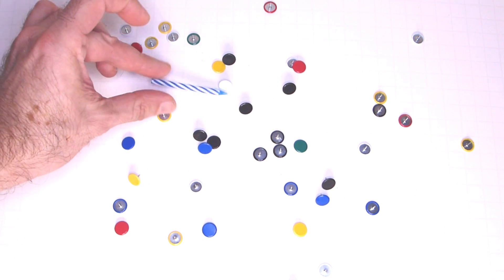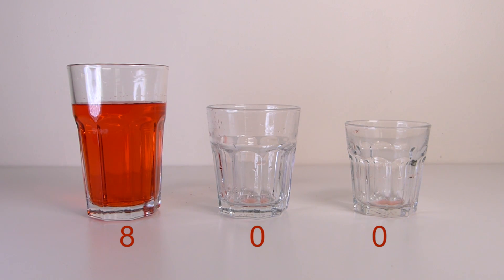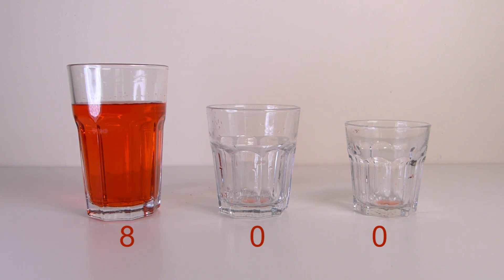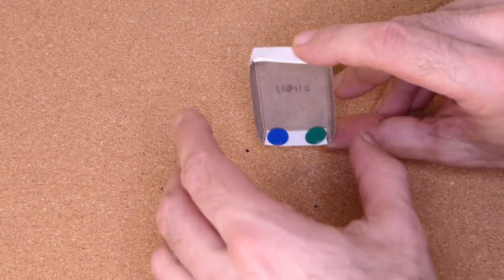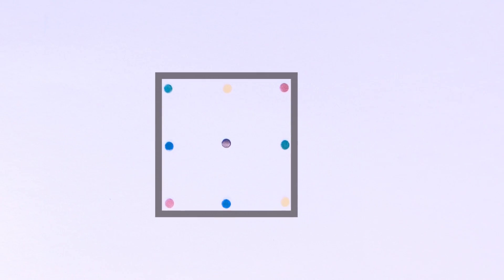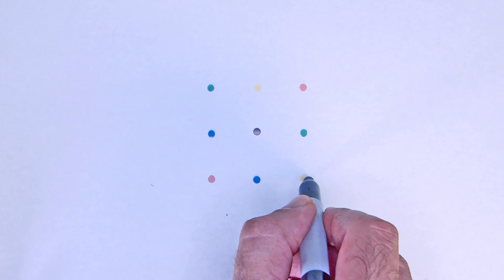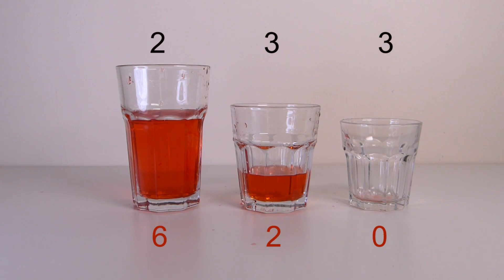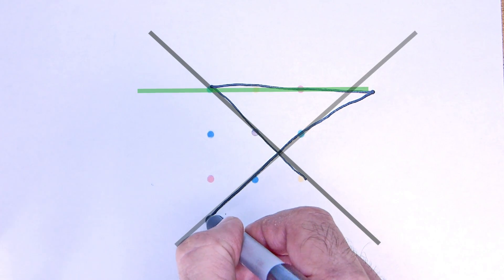The Psychology of Problem-Solving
A short educational video about what psychology tells us about how people solve problems.

Three-Glass Problem

1983. Chi and Glaser. "Problem Solving Abilities.

The Candle Problem

1952. Adamson. "Functional Fixedness as Related to Problem Solving: A Repetition of Three Experiments."

1966. Glucksberg and Weisberg. "Verbal Behavior and Problem Solving: Some Effects of Labeling in a Functional Fixedness Problem."

1973. Weisberg and Suls. "An Information-processing Model of Duncker's Candle Problem."

2004. Kershaw and Ohlsson. "Multiple Causes of Difficulty in Insight: The Case of the Nine-Dot Problem."